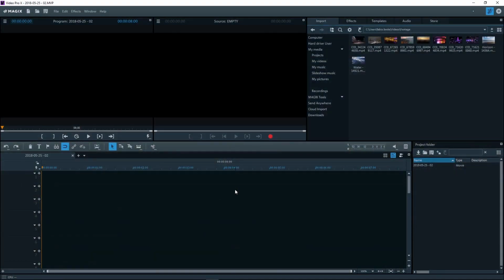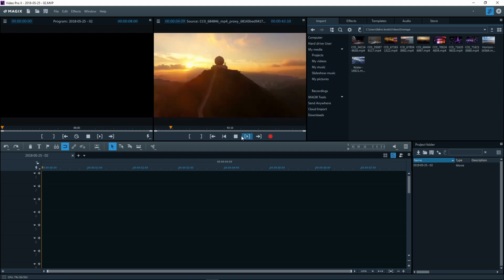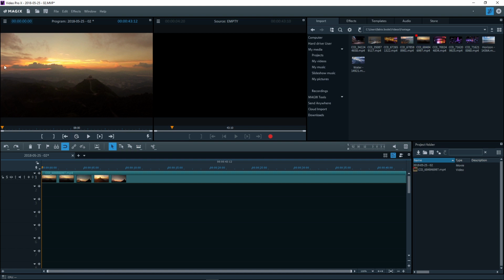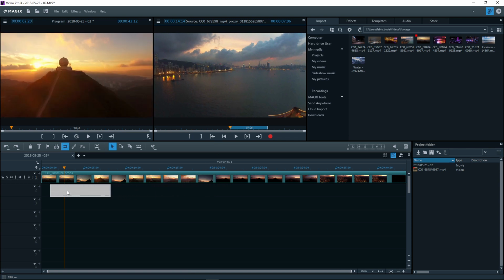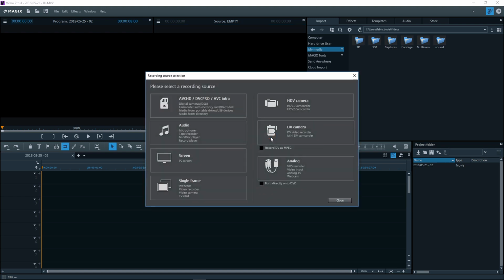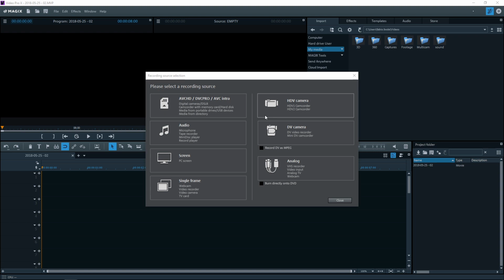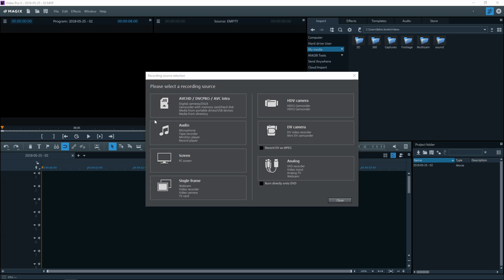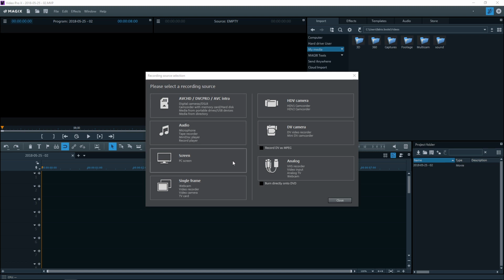Video Pro X – Import & recording Tutorial (2019)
What's the best way to get your material into the program? Here you'll see the best way to import videos and other media, or how you can record from connected devices.